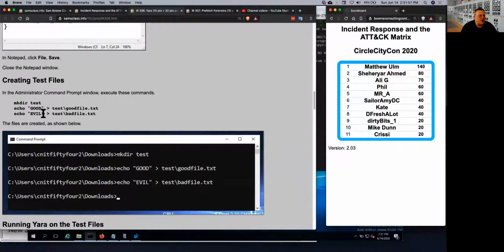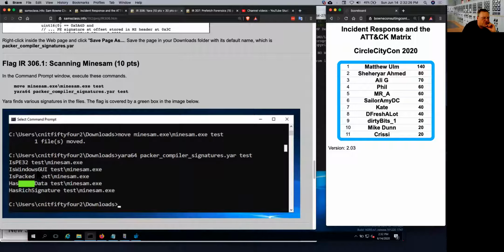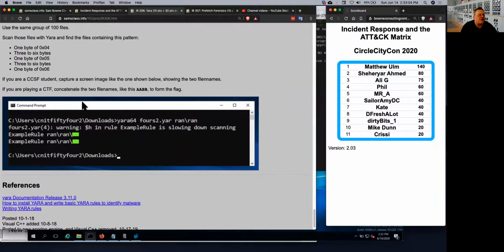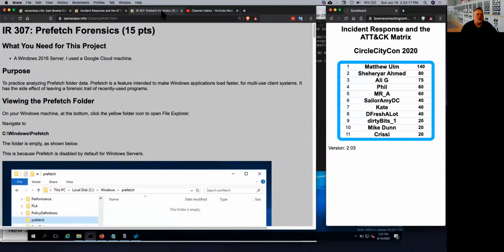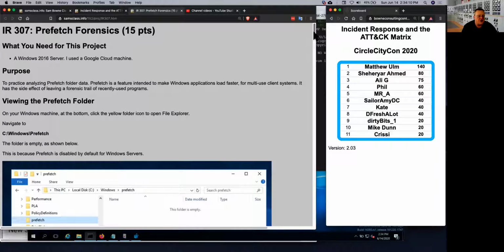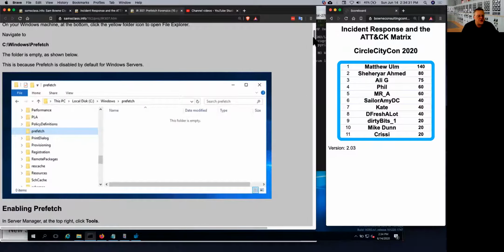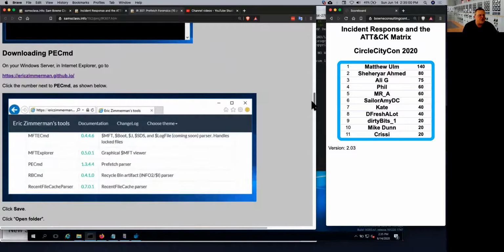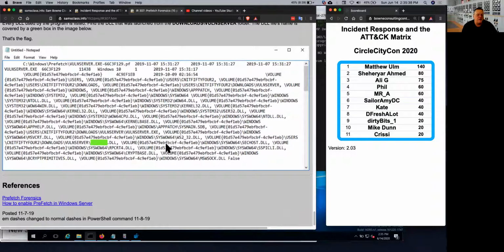Yara and Prefetch